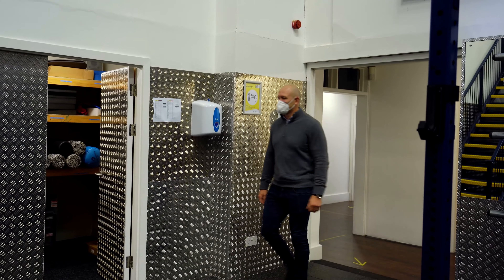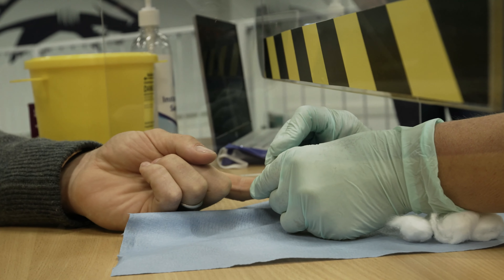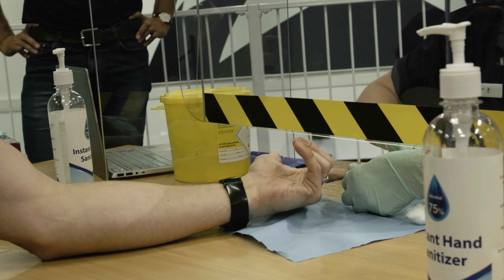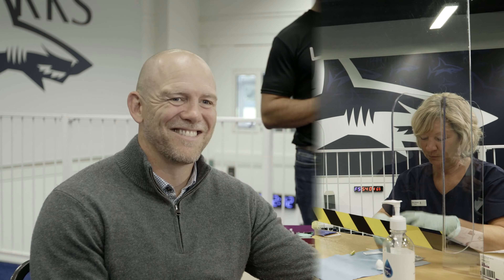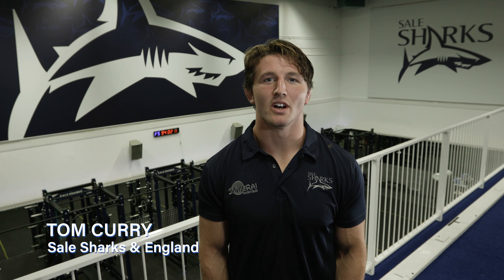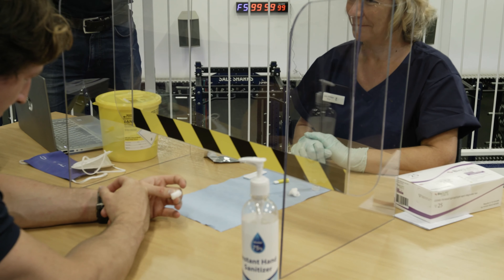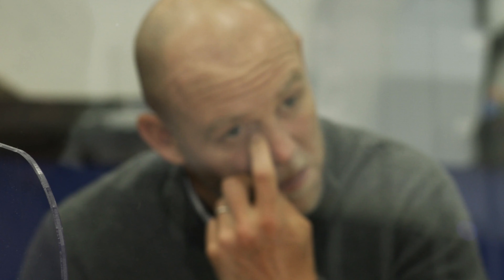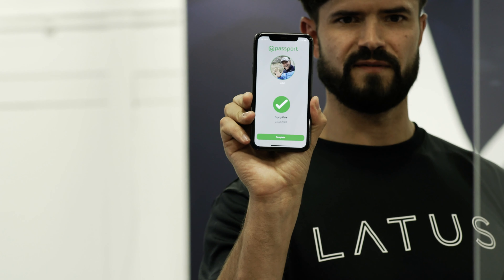Mike Tindall MBE & Sales Sharks Covid-19 Test and V-Health Passport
A short video of the Covid-19 Rapid Test & V Health Passport being administered to Mike Tindall MBE, Mark Cueto MBE and Tom Curry at Sale Sharks Rugby Club.

Game Changing 10 Minute Rapid Covid 19 Test & Secure VHealth Passport Will Get Sports Fans Back Into Stadiums - Former England Rugby Captain & 2003 World Cup Winner Mike Tindall MBE Backs Pilot Scheme to UK Government.